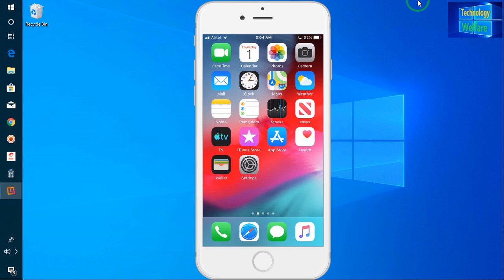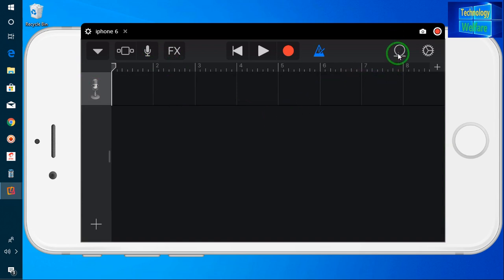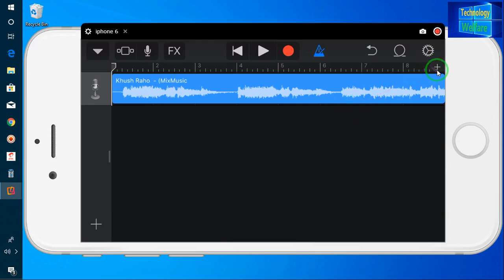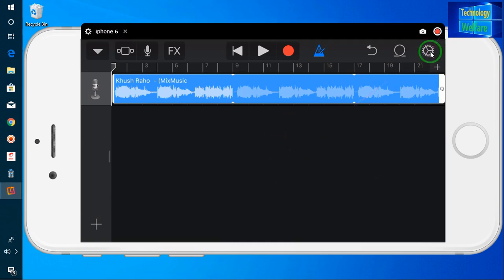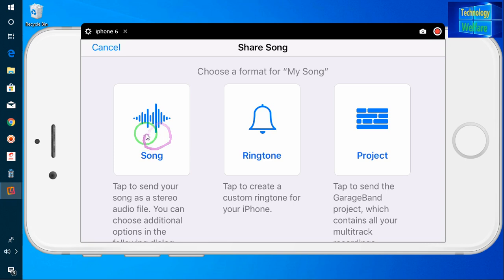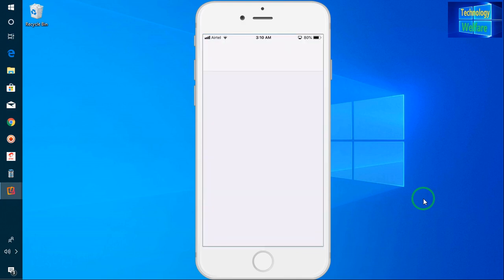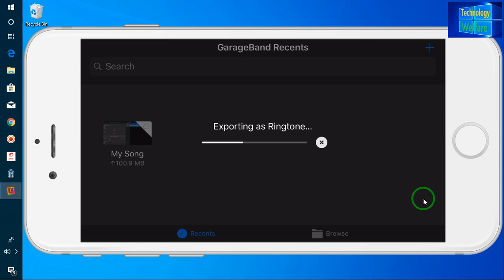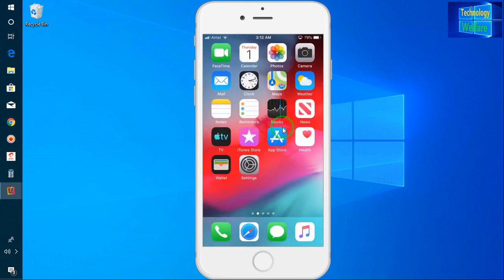Set ANY SONG As A Ringtone On Your iPhone On iOS 13 Without Computer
Learn how to make Ringtone for iPhone using GarageBand, in this tutorial. Since the GarageBand layout is updated recently, this video will help you to change ringtone on iPhone using updated GarageBand. You can set any song as a ringtone on iPhone using this tutorial. So, if you’re wondering how to change ringtone on iPhone without iTunes? Here is the solution. Download Garageband and make Ringtone for iPhone using GarageBand with this step-by-step tutorial.

So, I hope this video helps you to know how to make Ringtone for iPhone using GarageBand.